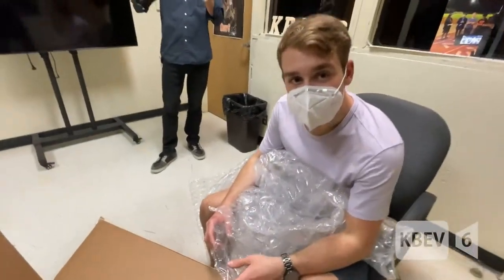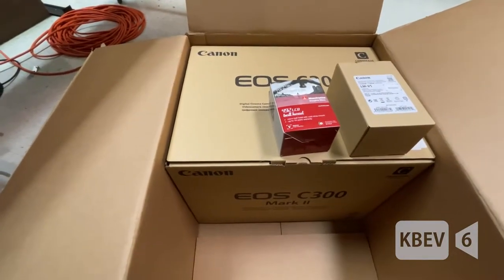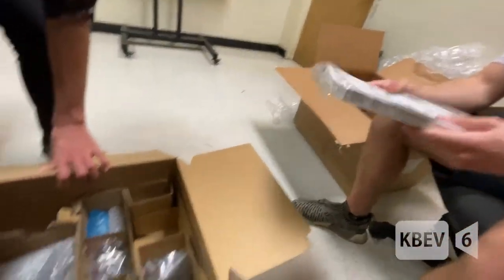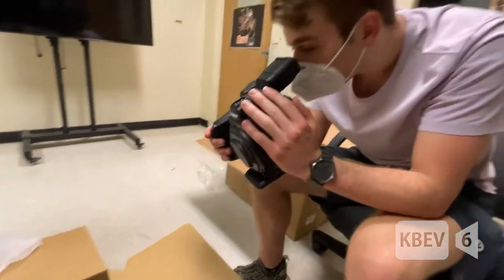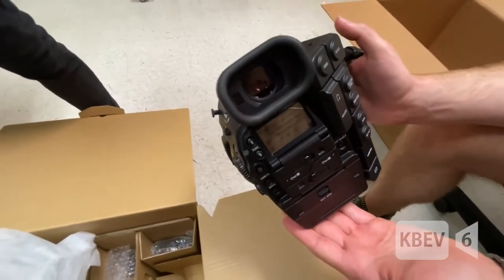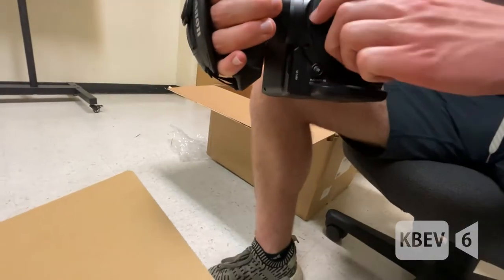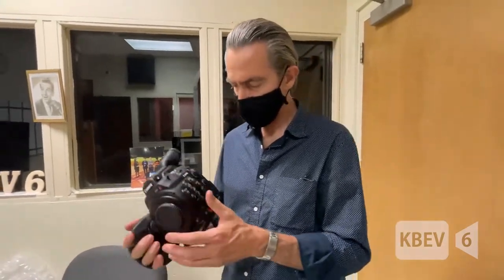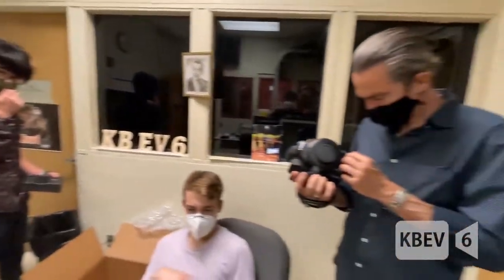We Got a BRAND NEW Cinema Camera!! - Canon C300 Mark II | KBEV Tech Unboxing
We finally got our hands on a first Canon cinema camera we've ever owned! Join KBEV's Senior Producers as they unbox Canon C300 Mark II :)

Special thanks to Beverly Hills Unified School District and its amazing IT department, and Beverly Hills High School!